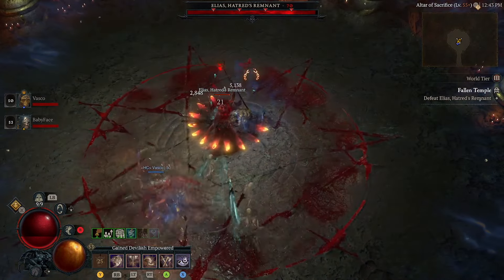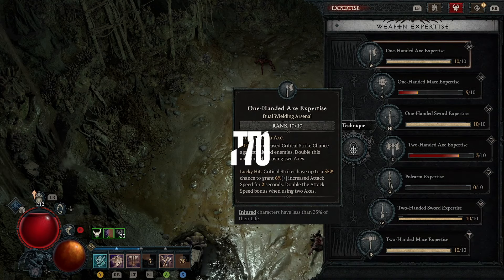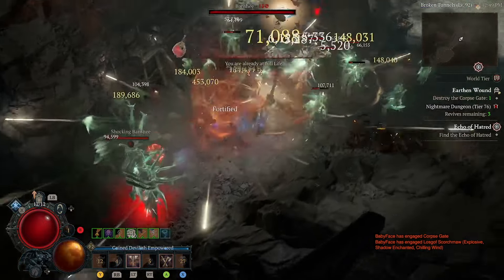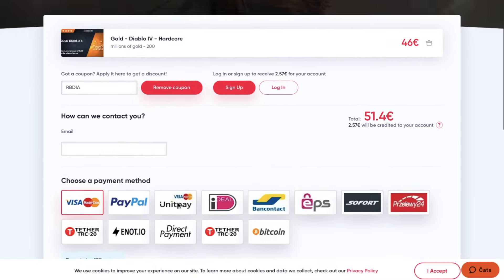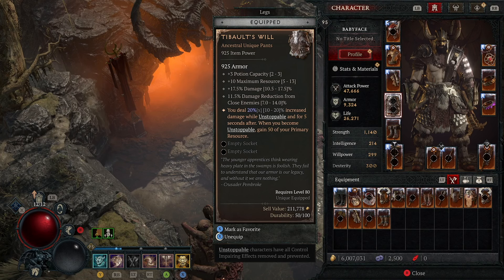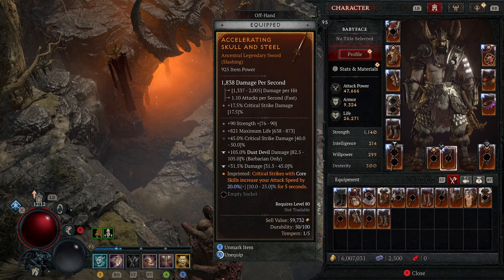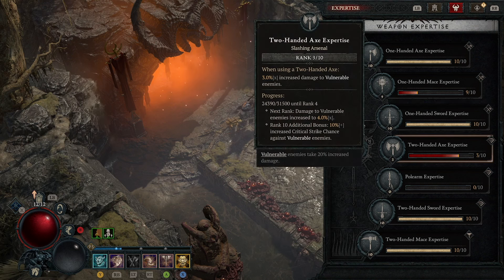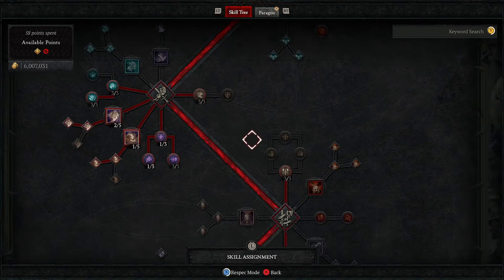The STRONGEST Barb Leveling & Endgame Build In Diablo 4! Diablo 4 Dust Devil & Earthquake PIT Build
NEW EARTHQUAKE DEVIL DUST BARBARIAN BUILD WITH INFINITE DEATH BLOW! BES EARLY/MID GAME BARBARIAN BUILD!

➤ (DVING)
➤ Buy cheap Diablo 4 gold, items and boosting here! Link: Fast, cheap, safe boosting

Diablo IV is an upcoming action role-playing game developed and published by Blizzard Entertainment, and is the fourth main installment in the Diablo series. The game was announced at BlizzCon 2019 and is scheduled for full release on June 5, 2023, with early access starting on June 1.Series features such as re-playable, procedurally generated dungeons, and loot-focused character-building will return, while new features such as an open world, and player versus player (PVP) interactions will be incorporated. Players create their character from one of five playable classes—Barbarian, Sorcerer, Druid, Rogue, and Necromancer—and guide them through quests and combat in the world of Sanctuary after the resurrection of the demon Lilith